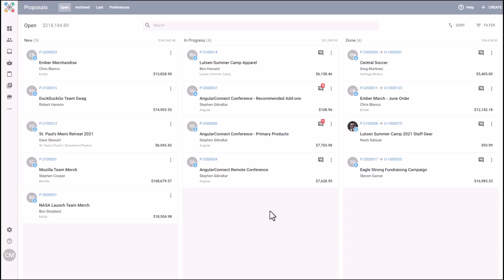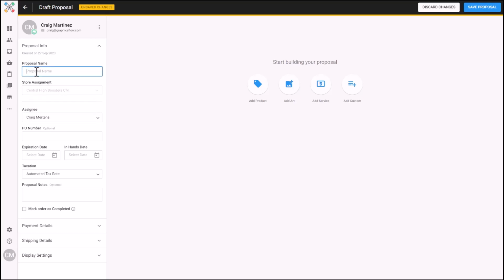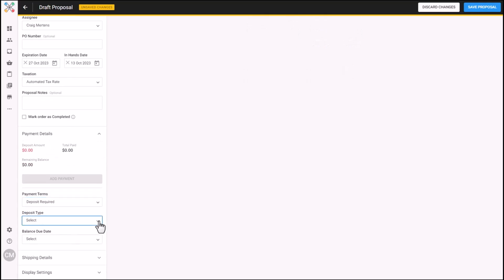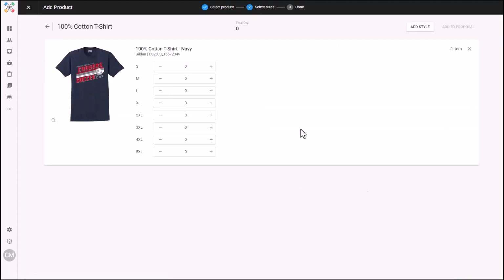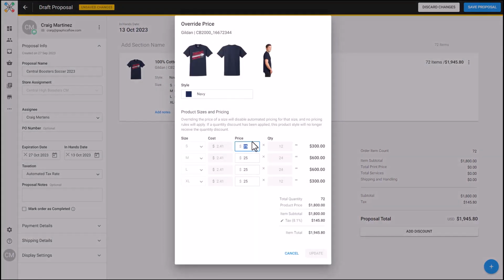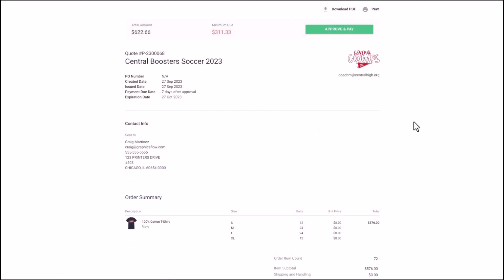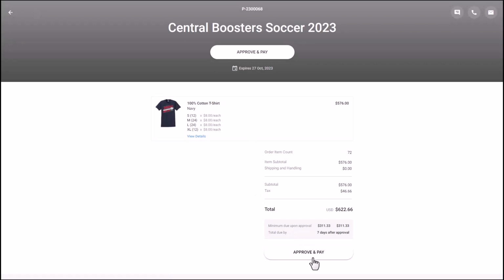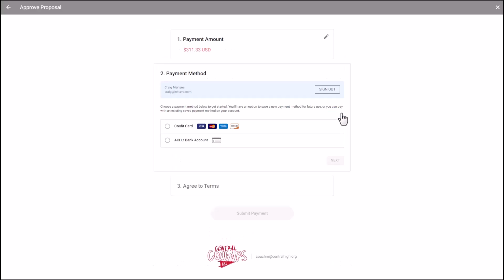InkSoft Proposals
An overview of InkSoft proposals including creating, previewing, and sending a proposals